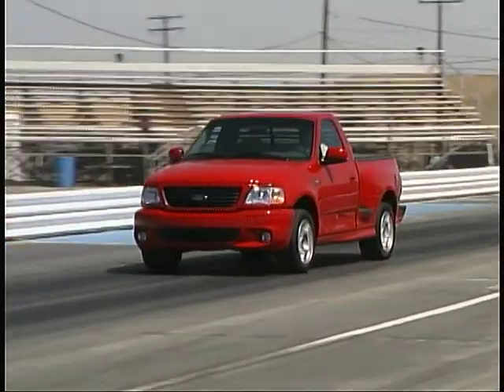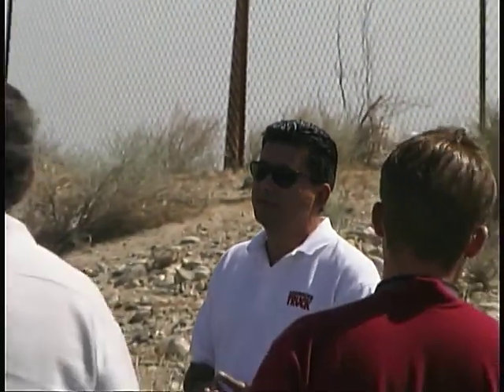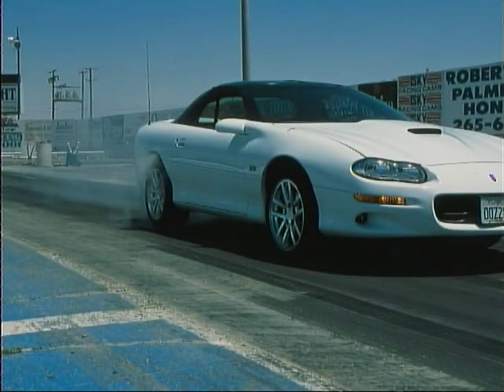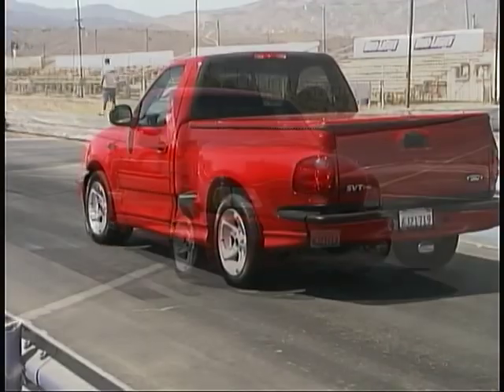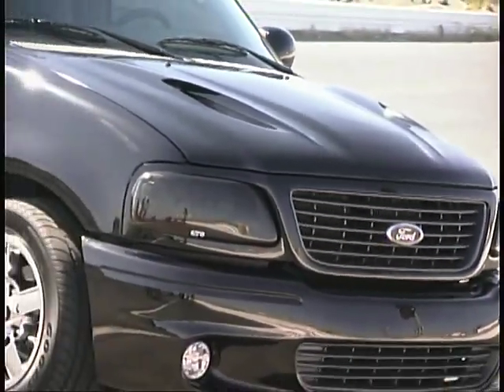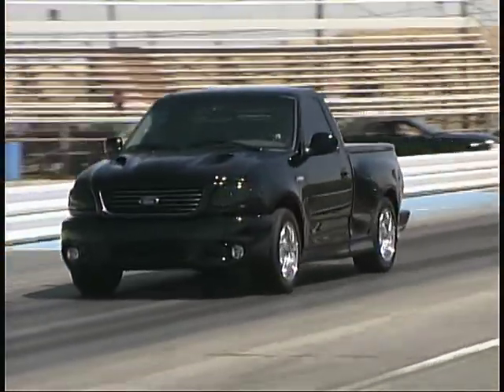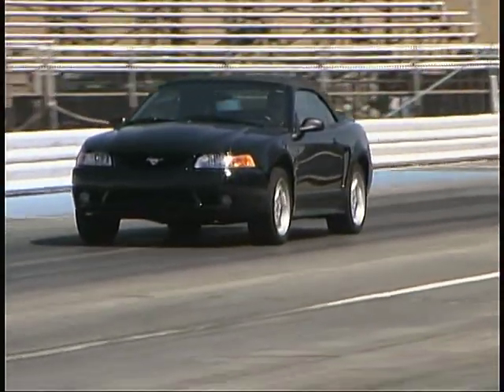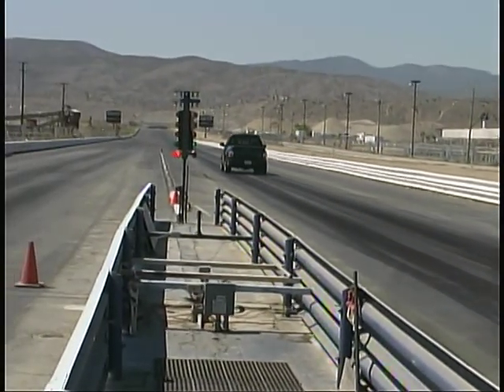2001 Ford Lightning drag race Sport Truck Connection Archive road tests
2001 Ford Lightning drag race Vehicle road test from archives of Sport Truck Connection Television